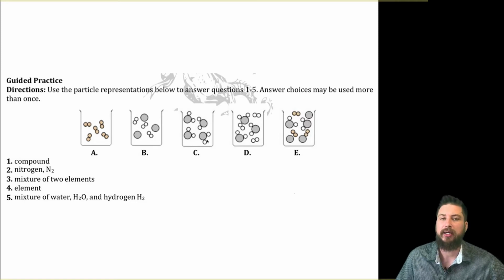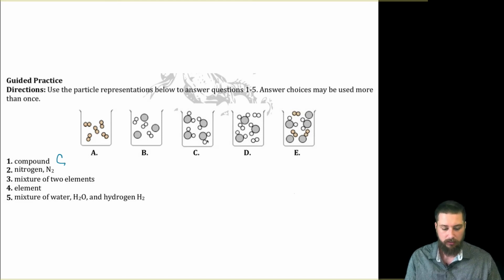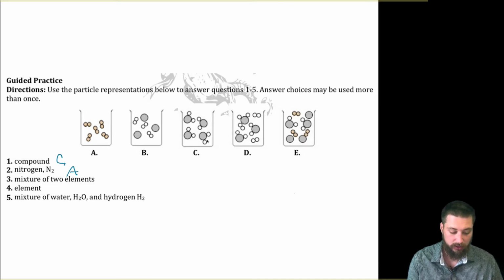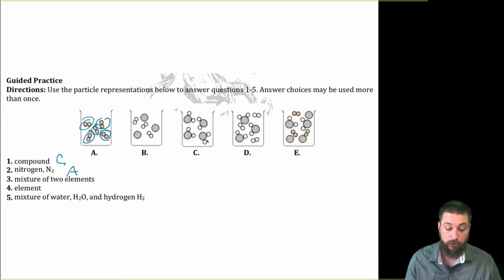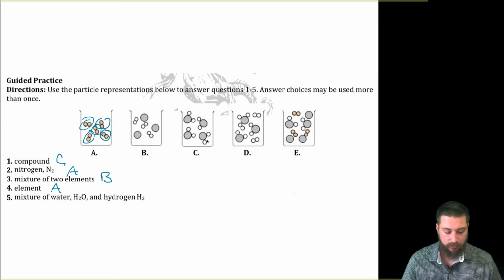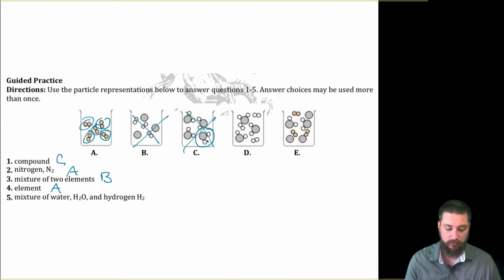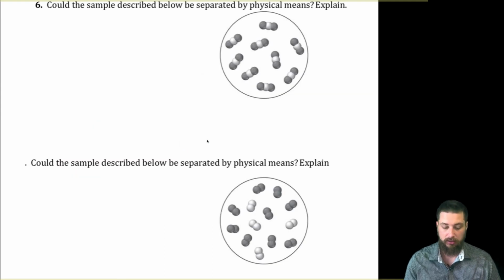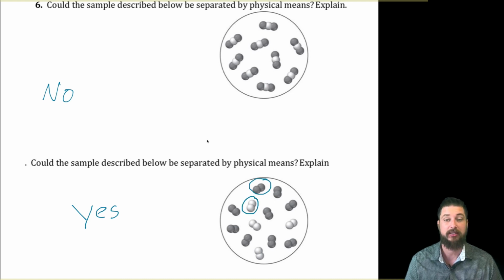Classification of Matter Guided Practice